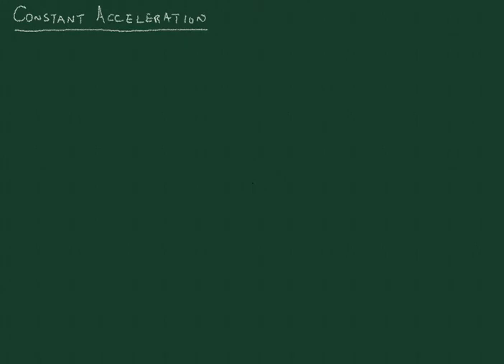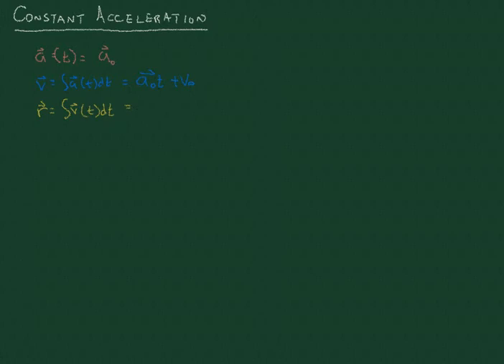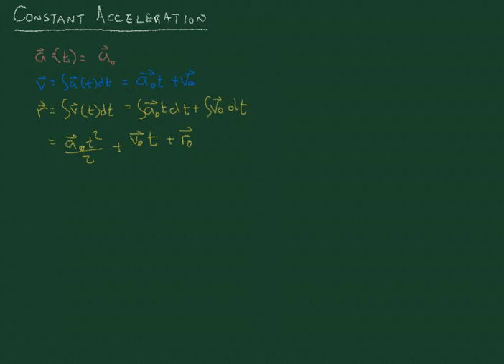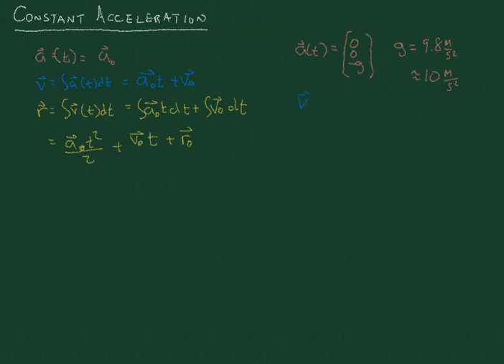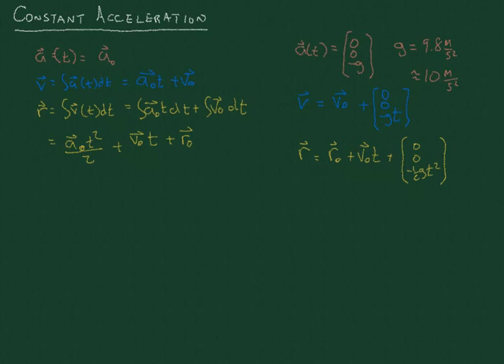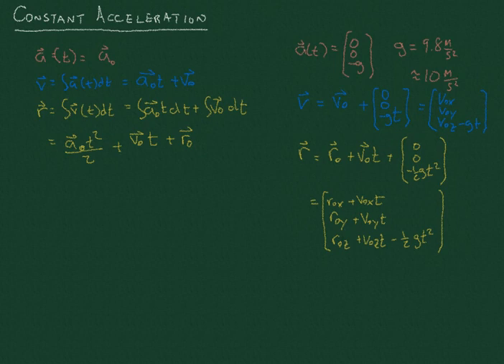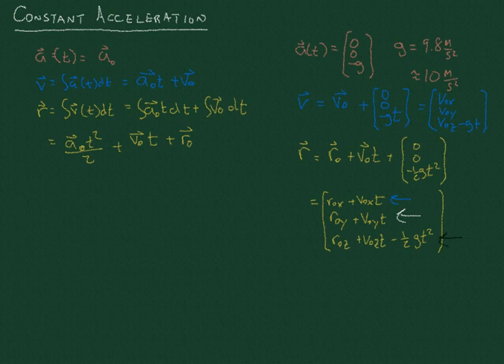12-2 Constant Acceleration